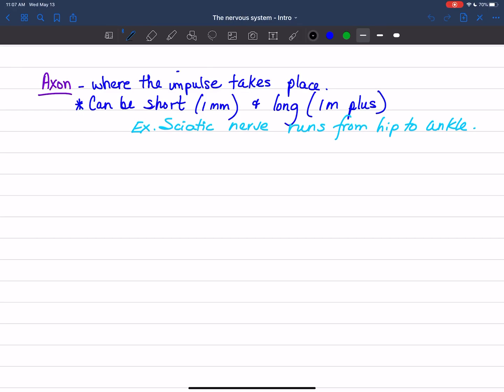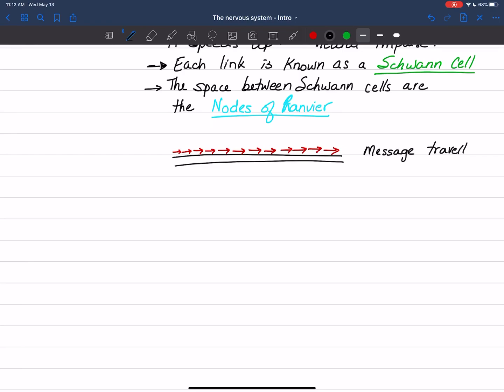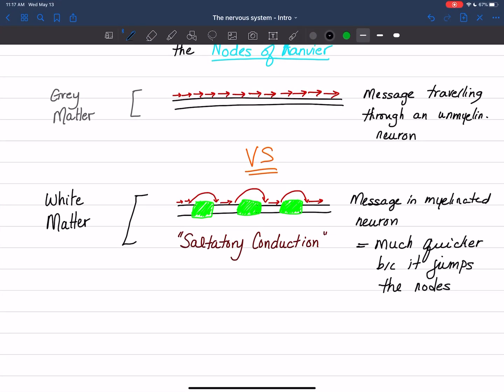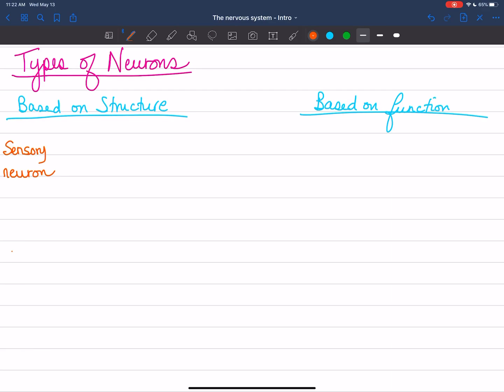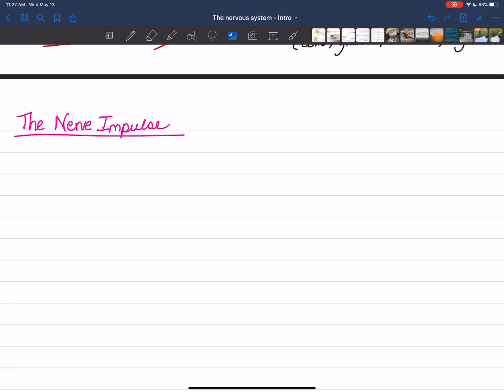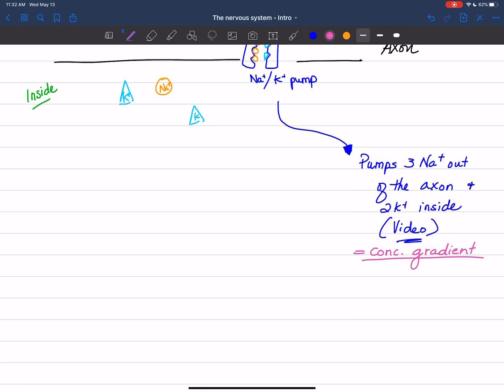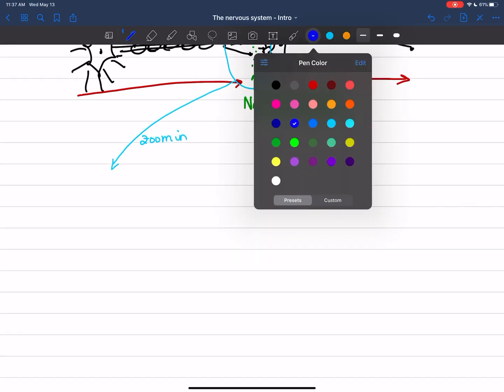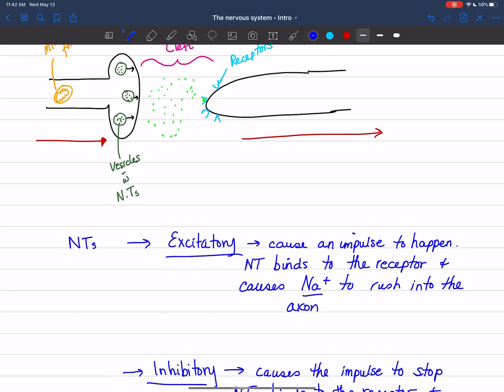Nervous system part 2 - neurons